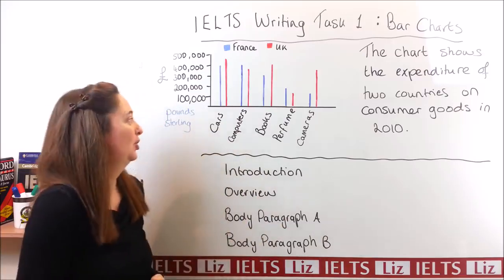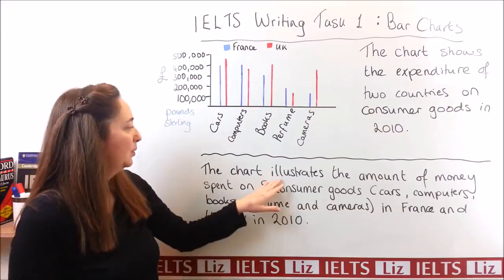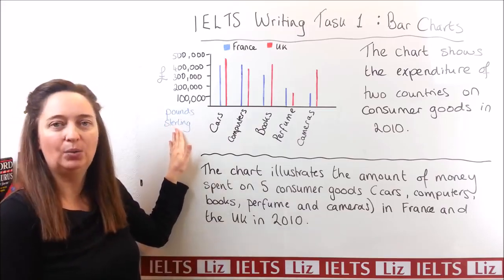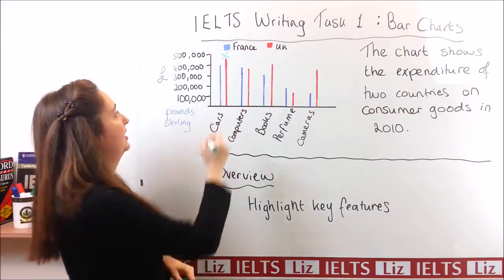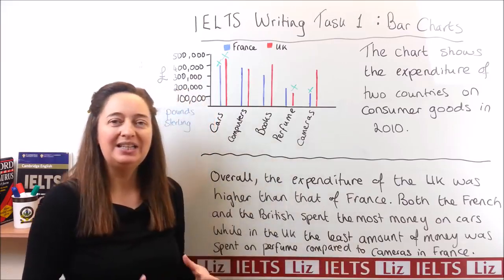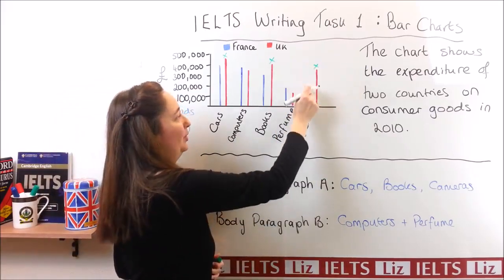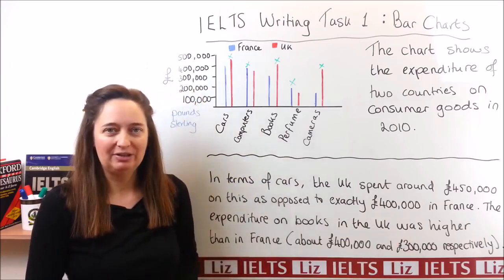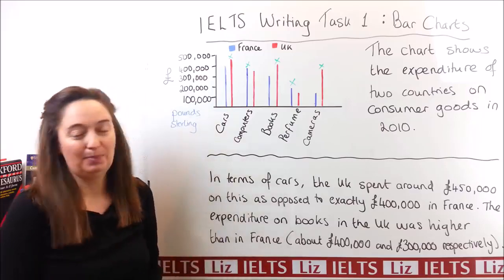[Part 4] IELTS Writing Task 1 How to Describe a Bar | ieltsliz | 9 bands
In the above video you guys finds outs how to describe a bar graph. How to use the proper words for bar graph.

Ielts learning course
Ielts learning english
Ielts learning task 1 academic
Ielts writing academic
Ielts writing task 1 150 words
How to get 7 bands in ielts
How to get 7 bands in ielts reading
How to get 7 bands in academic
Tips for writing task 1 academic ielts
Tips for writing name in cake
Tips for writing essay in english
Tips for writing exam paper
Ielts in punjab
Ielts in 7 days
Ielts after +2 in india
Ielts after 12th class in punjab
How to go to canada
How to do ielts in punjab
7 days 7 bands
How to get 7 bands in 7 days
How to get 7 bands in 30 days
7 bands esey
Tios for writing task 1
Ielts class with liz
Ielts class with mam liz
Ielts class in punjabi
Essey ielts in punjabi
How to do ielts
What to do after ielts
How to get 7.5 bands in ielts